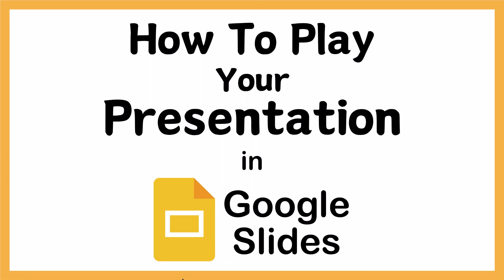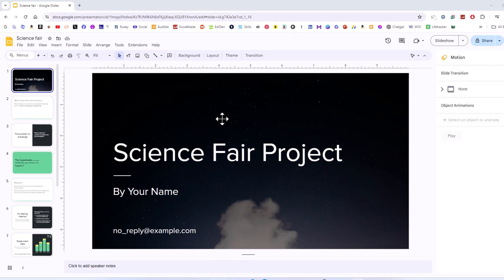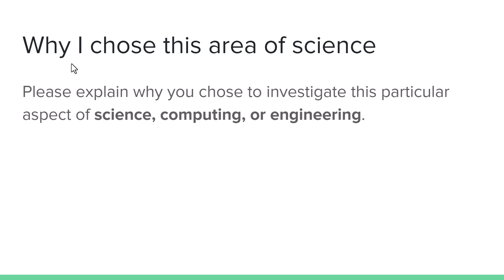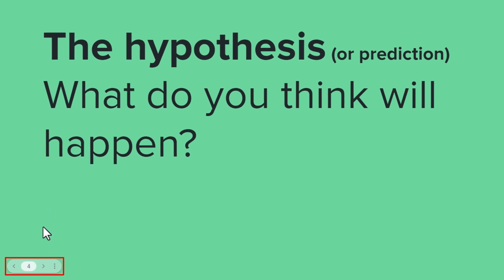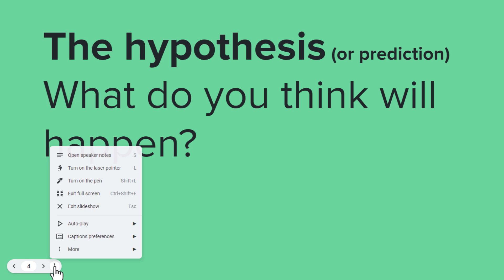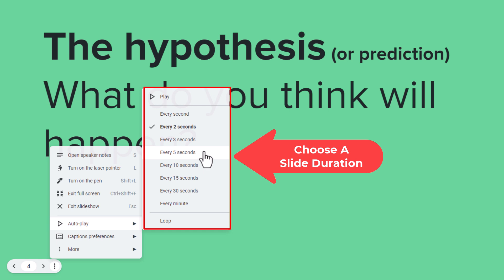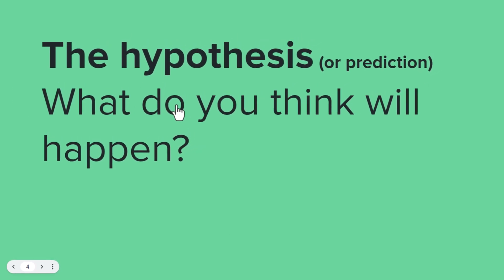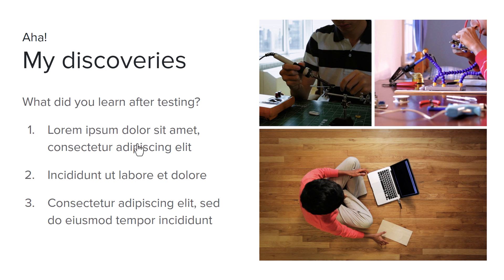How To Play Your Slideshow Presentation In Google Slides | PC Tutorial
Learn how to effortlessly play your slideshow presentation in Google Slides using your PC. This step-by-step tutorial will guide you through the process of starting and controlling your presentation, ensuring a smooth and professional delivery. Whether you're preparing for a business meeting, a classroom lecture, or any other presentation, this video will help you master the playback features in Google Slides. Don't miss out on these essential tips to make your slideshows more engaging and impactful!

Simple Steps:
1. Open your slideshow in Google Slides.
2. Click on the "View" tab at the top and select "Slideshow" from the dropdown.

Chapters:
0:00 How To Play Your Presentation In Google Slides
0:17 Open Google Slides
0:27 How To Go Into Presentation Mode In Google Slides
1:26 How To Automatically Play Your Slideshow In Google Slides
2:08 How To Loop Your Slideshow In Google Slides